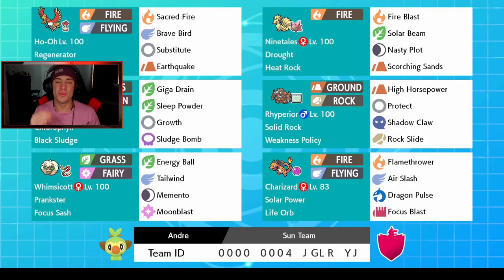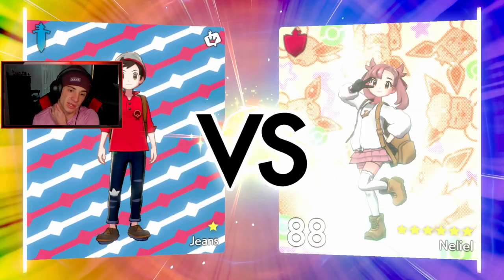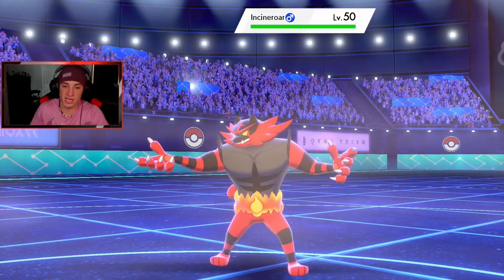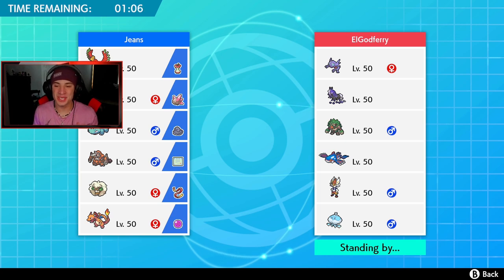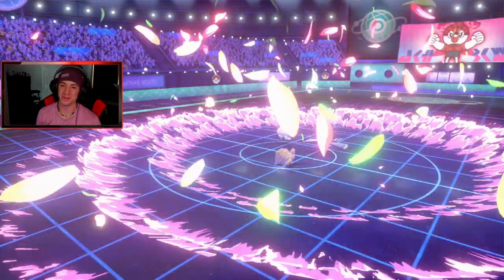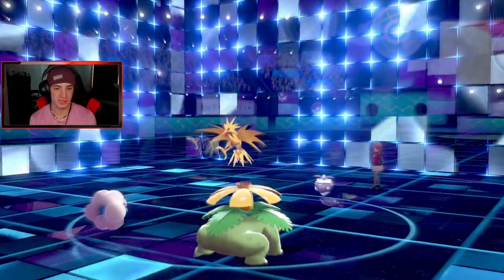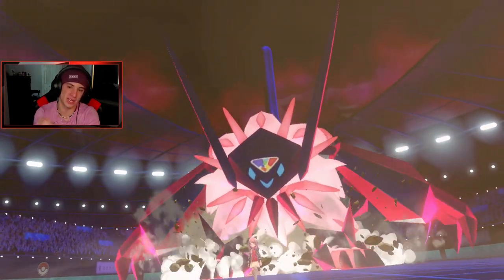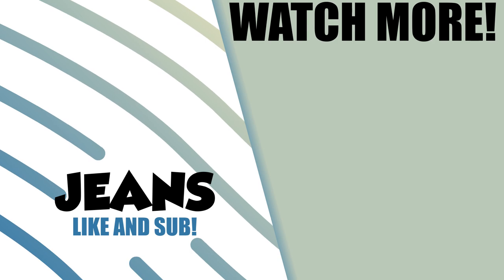HO-OH Sun Team Is CRAZY STRONG! - Pokémon Sword and Shield Competitive Ranked Double Battles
Team Code: 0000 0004 JGLR YJ

Ho-Oh Series 8 team that we show off in Ranked battles!.

GAME INFO
Name: Pokemon Sword and Pokemon Shield
Developer: Game Freak
Publisher: The Pokemon Company, Nintendo
Platforms: Nintendo Switch
Release Date: November 14, 2019